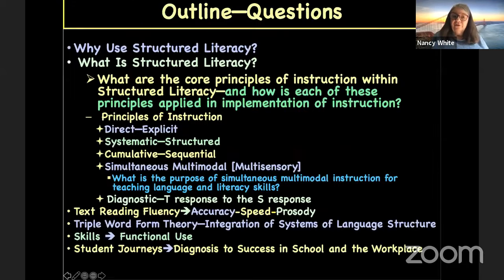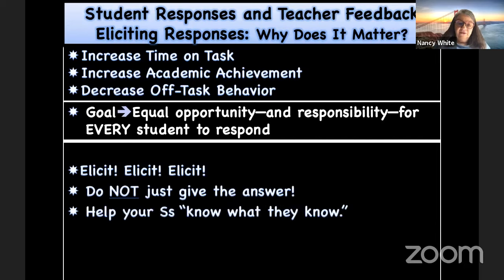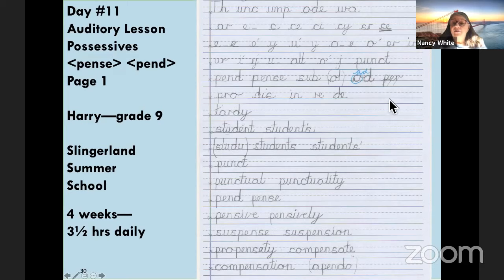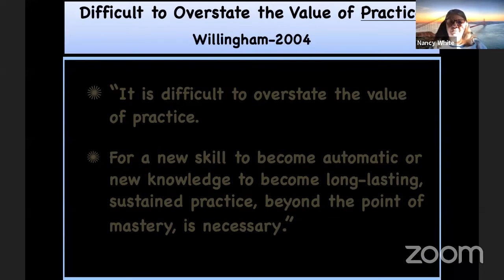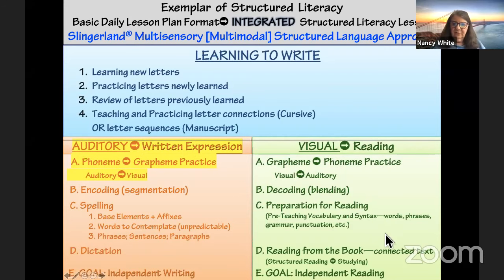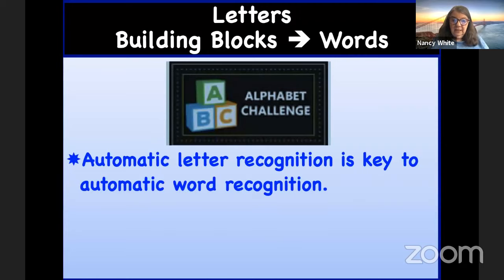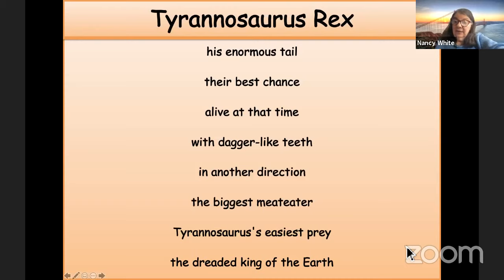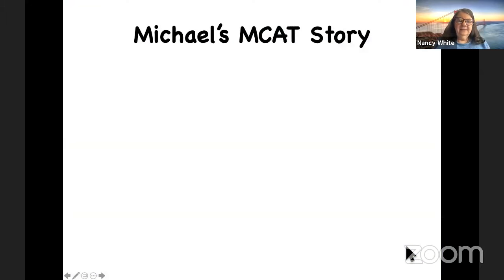Part 3 - Structured Literacy Sessions